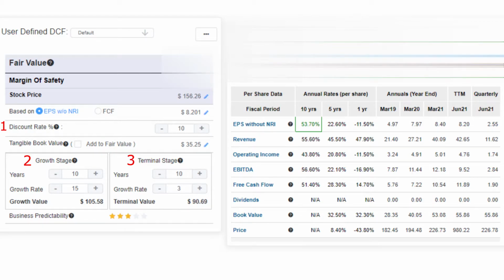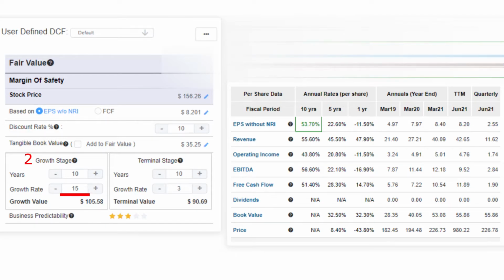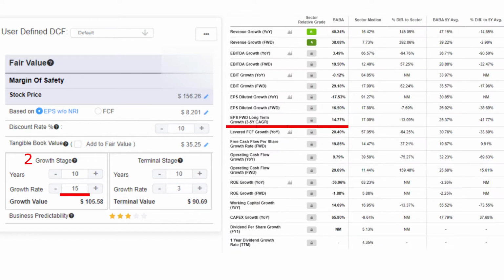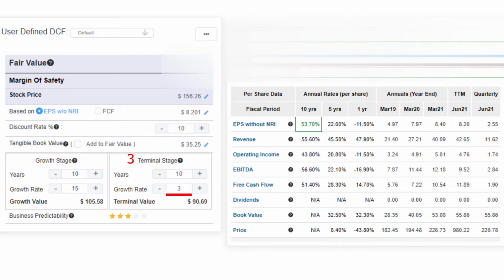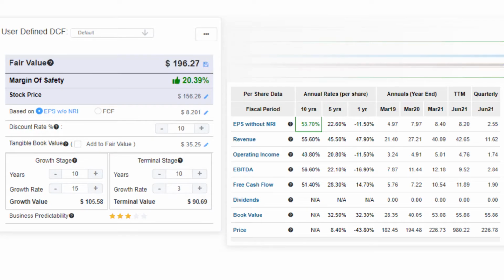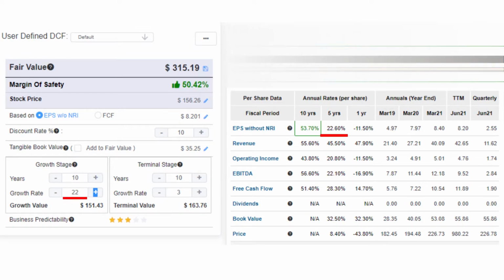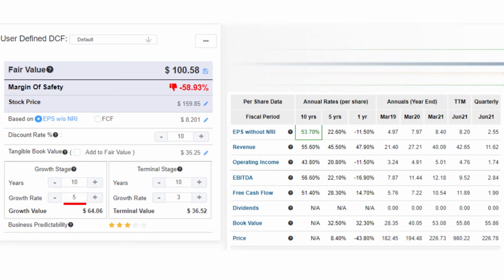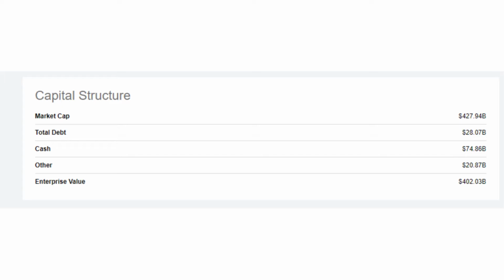A Beginners Guide: How to Find Intrinsic Value of a Stock (BABA)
Calculate the intrinsic value of a stock using the DCF (discounted cash flow) model.  This is a common way for value investors to value a stock.  Alibaba is used in this example.
Three types of estimations:
1. Discount Rate
2. EPS (earnings per share) Growth Rate
3. Terminal Growth Rate
Understand Fair Value and margin of safety

PLEASE RESEARCH ADR AND VIE RISKS BEFORE FOREIGN INVESTING